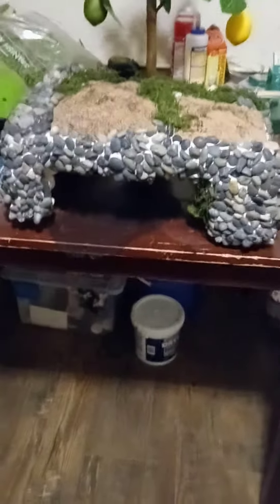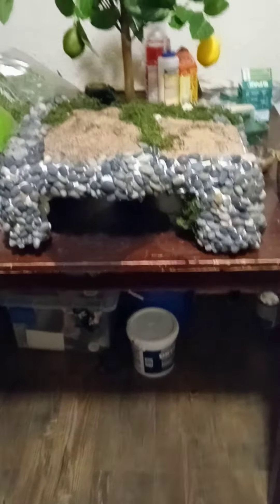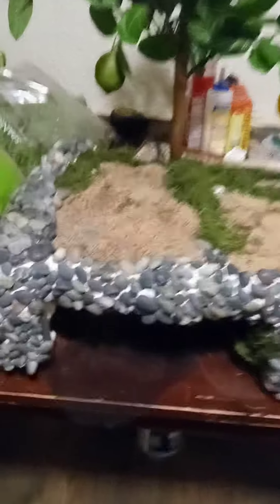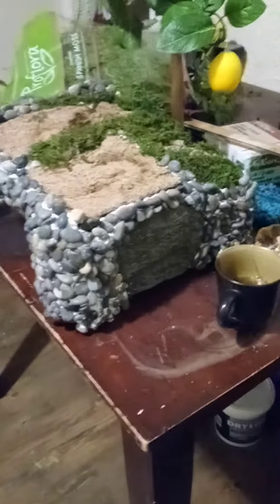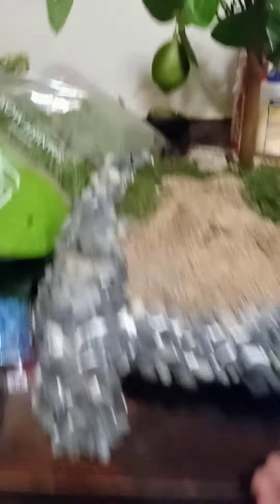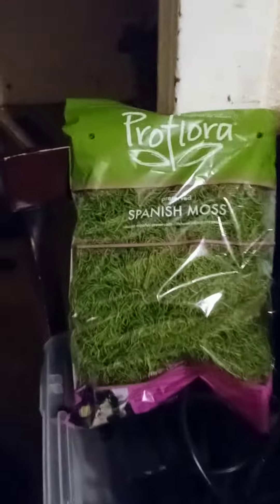RASSIC my Savannah monitor lizard cage build part 2